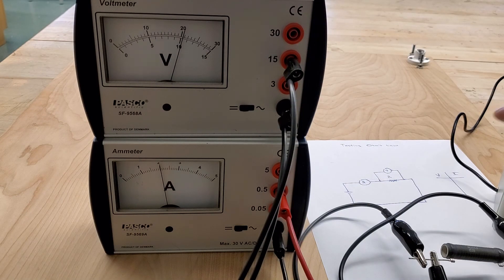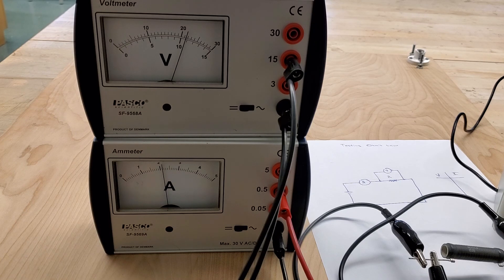Verifying Ohms Law using a resistor